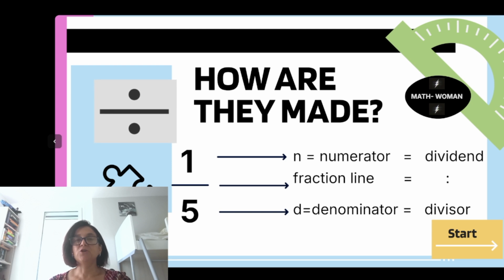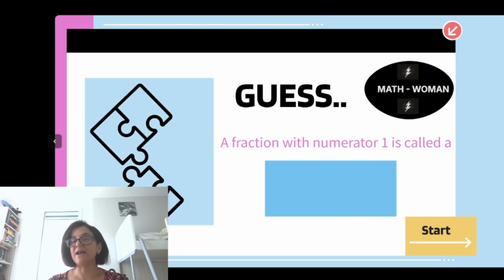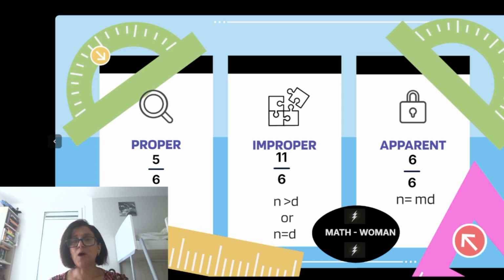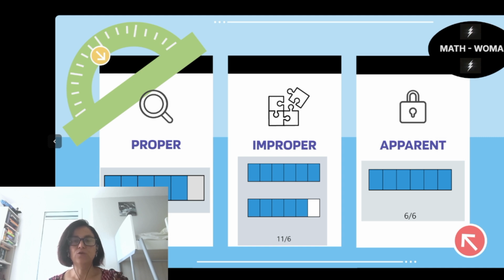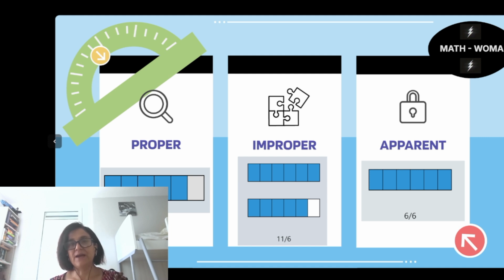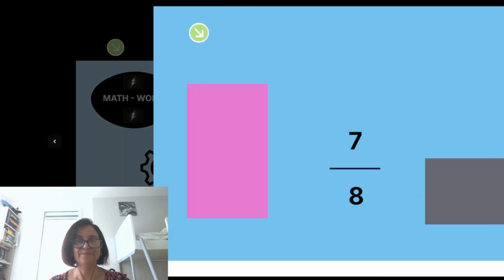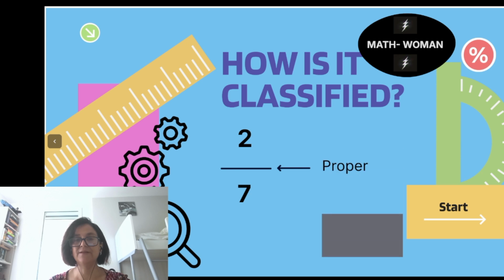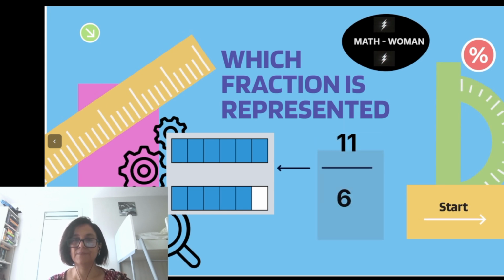"Fractions Explained + Catchy Math Song!"-Lesson#1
🎥 What Is a Fraction? | Lesson + Educational Song
Welcome to Math-Woman! In this video, we explore the meaning of a fraction, identify its main parts (numerator and denominator), and learn how to classify fractions into proper, improper, and apparent.
This lesson is perfect for beginners and includes clear examples and explanations.

🎶 At the end of the lesson, enjoy a short preview of our original educational song about fractions — designed to help you remember the rules through music!